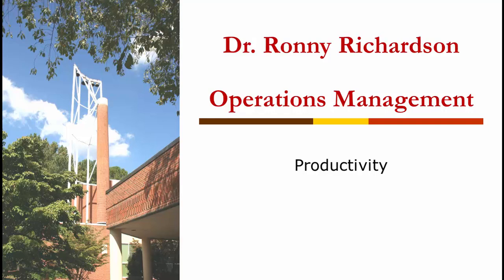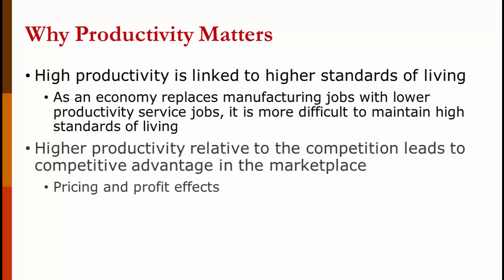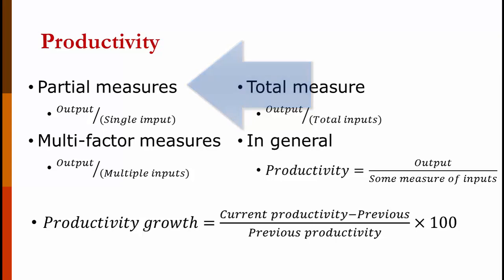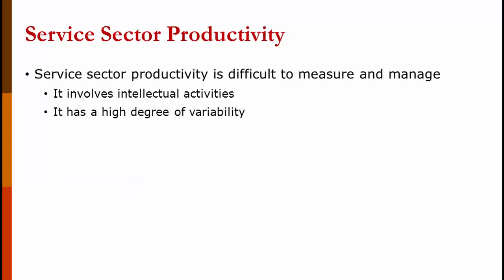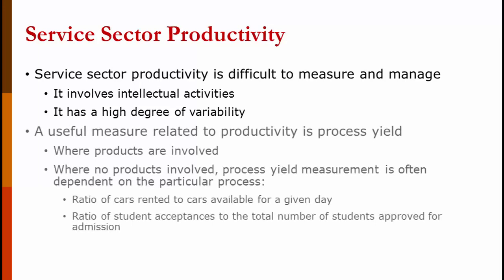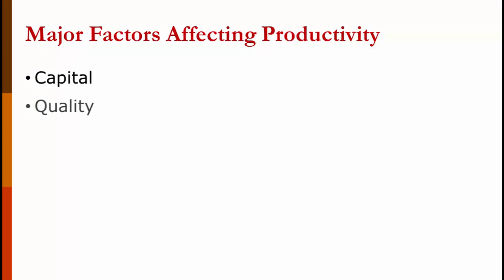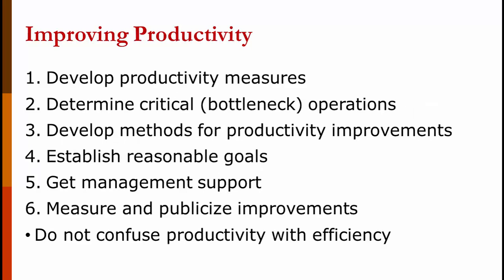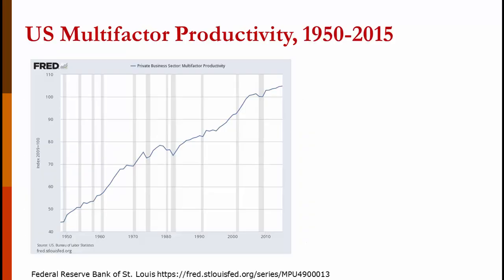Productivity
This operations management lecture is a discussion of productivity as it relates to operations management. Topics include, why productivity matters, the formulas used to calculate productivity, service sector productivity, major factors affecting productivity, outsourcing, and improving productivity.